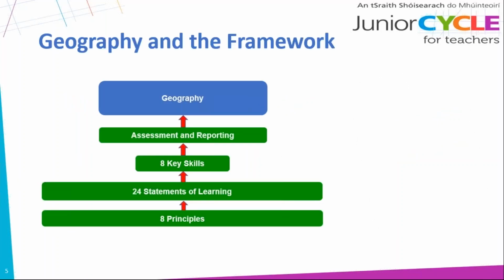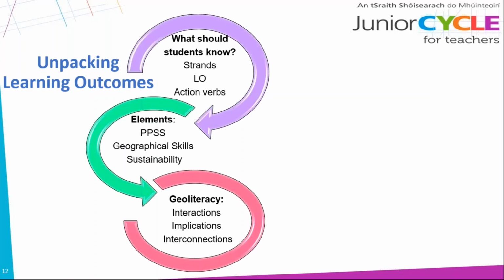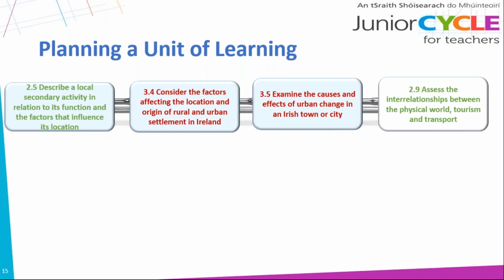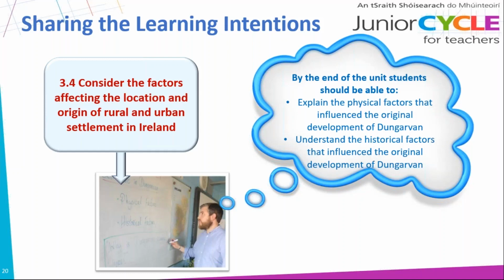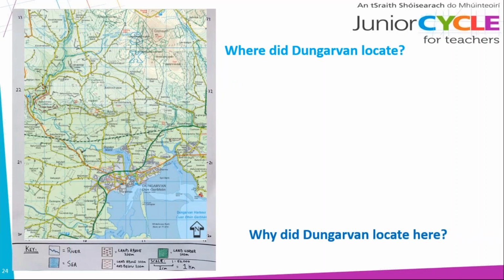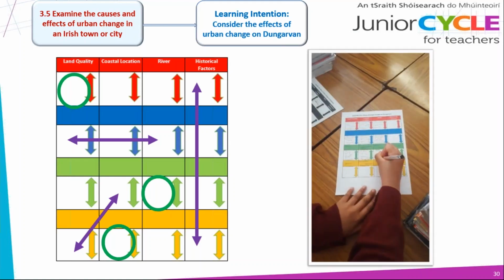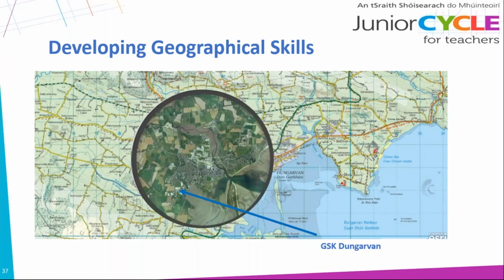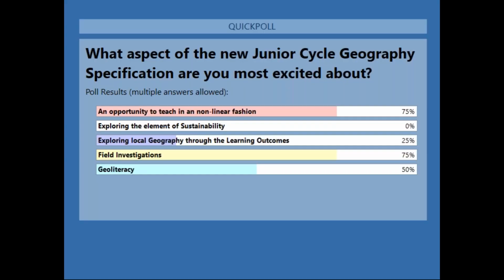Geography Webinar 2: Using the Junior Cycle Geography Specification to plan Units of Learning